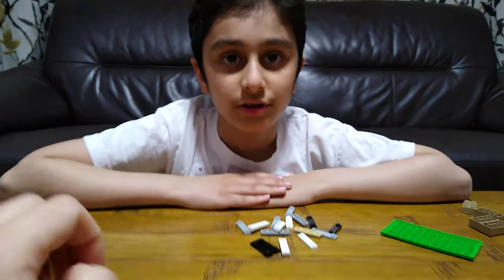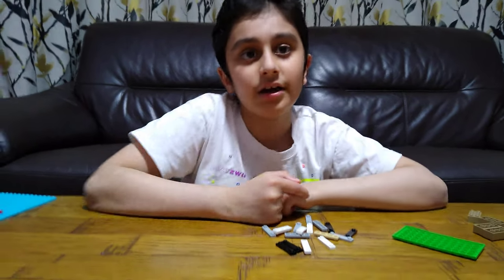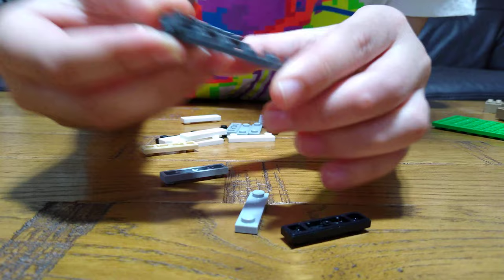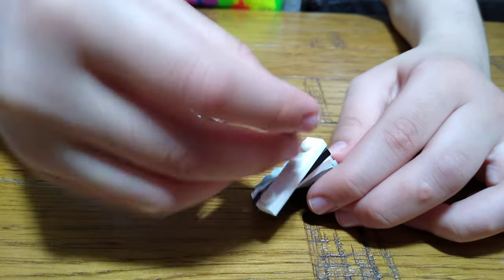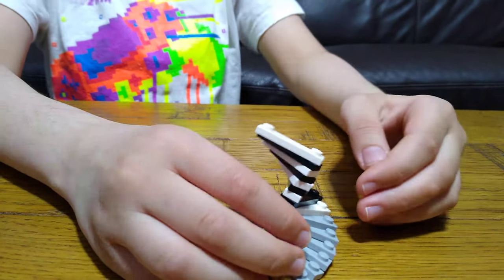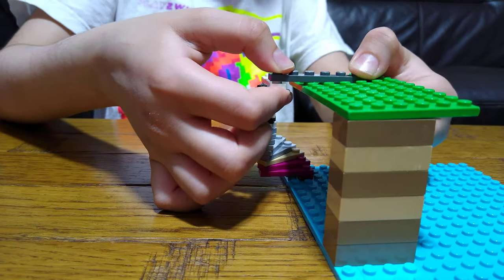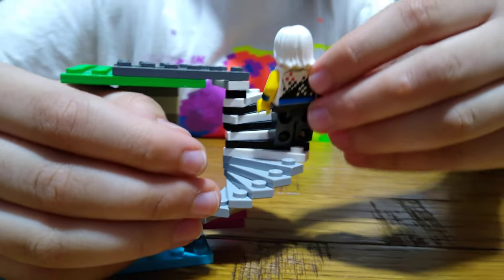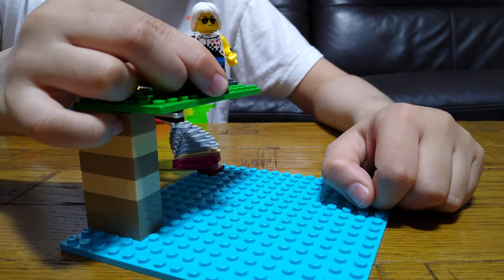How to make a mini Lego Spiral Staircase in 4K UHD Video Quality